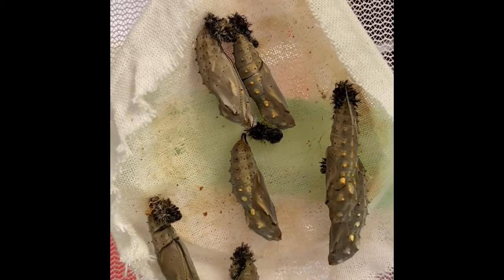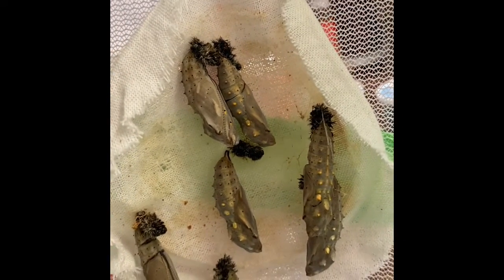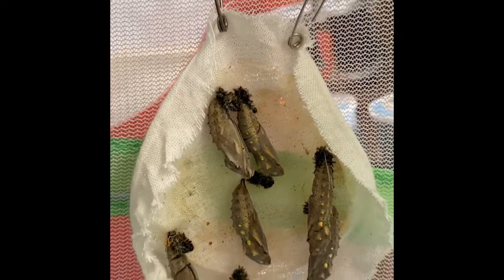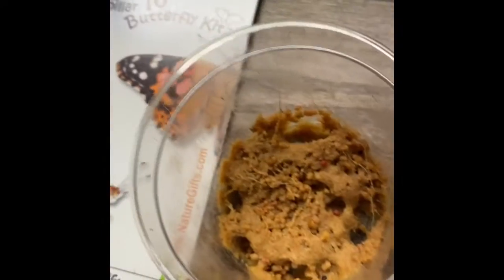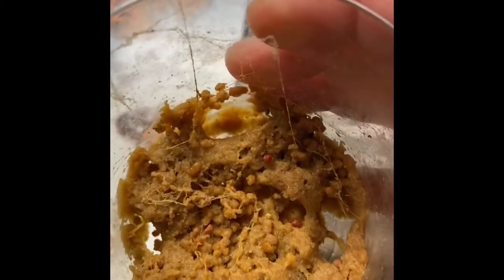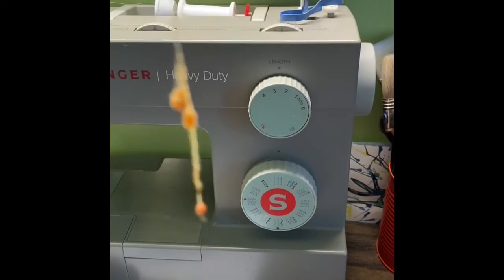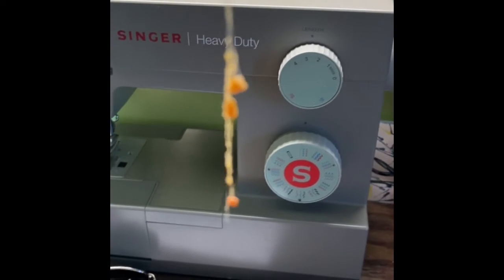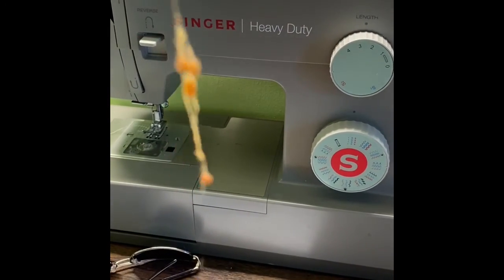Caterpillars Day 13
Watch the daily transformation from caterpillar to butterfly